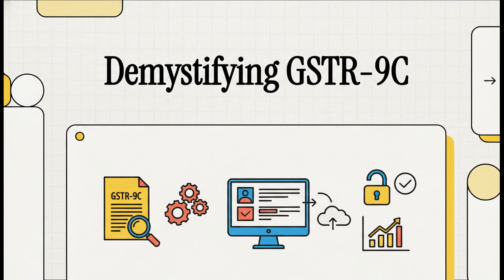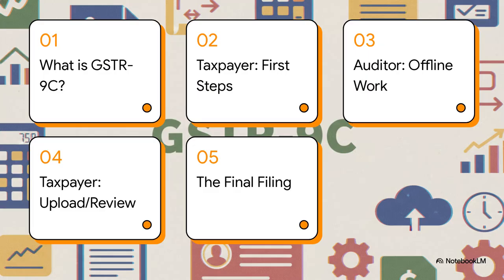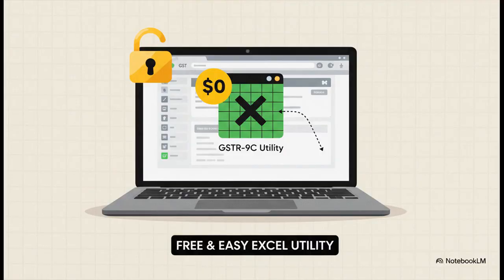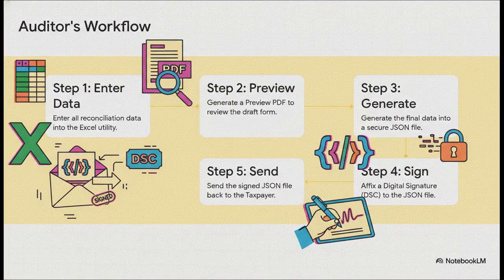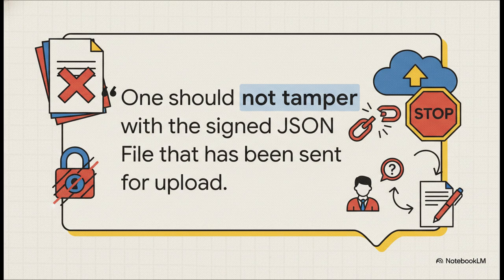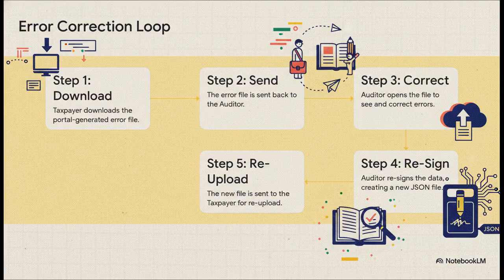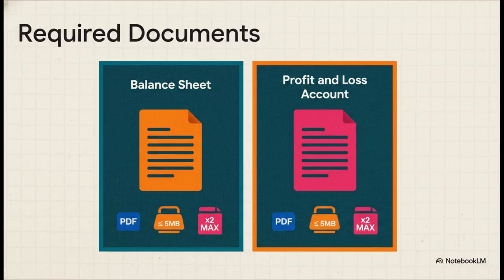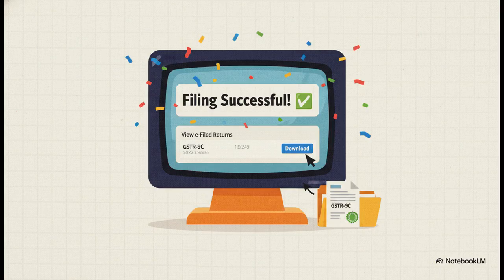What is GSTR-9C? Complete Filing Process | CA Audit Explained !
📝 Description

GSTR-9C is a GST Reconciliation Statement that must be certified by a Chartered Accountant (CA) or Cost Accountant.

In this video, you will learn:
✅ What is GSTR-9C
✅ Who is required to file GSTR-9C
✅ When CA Audit is mandatory under GST
✅ Difference between GSTR-9 and GSTR-9C
✅ Complete GSTR-9C Offline Utility process
✅ Common mistakes while filing GSTR-9C

📌 Watch the video till the end to avoid mistakes while filing GSTR-9C.

🔖 Hashtags (English)

🔑 YouTube Keywords / Tags (English)

What is GSTR 9C
GSTR 9C explained
GSTR 9C filing process
CA audit under GST
GSTR 9 vs GSTR 9C
GSTR 9C offline utility
GST annual return
GST reconciliation statement
GST for ecommerce sellers
Amazon Flipkart GST